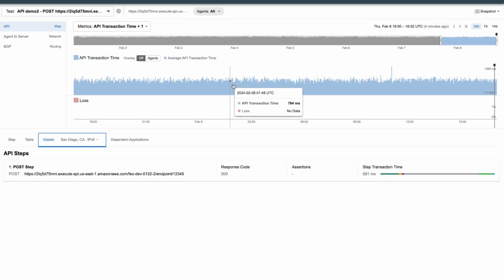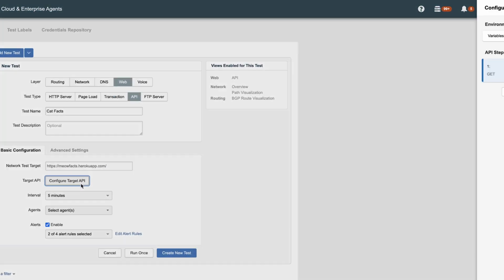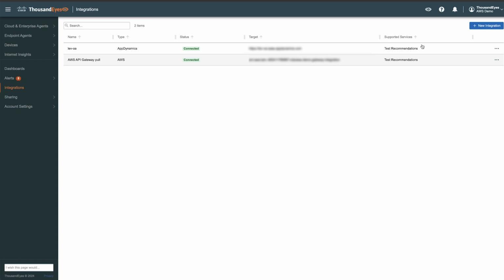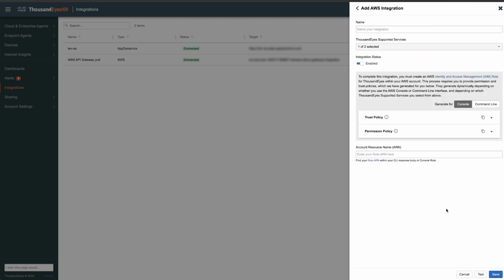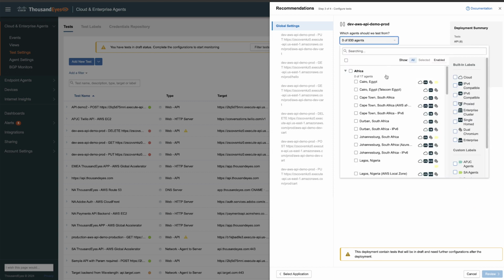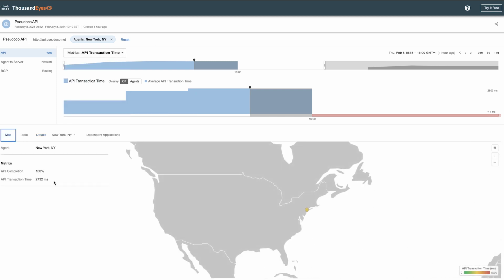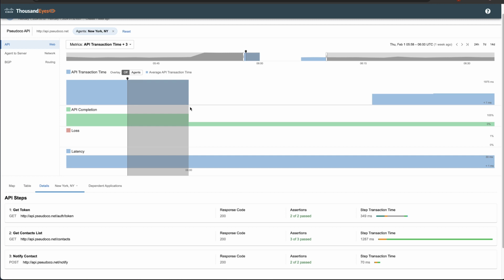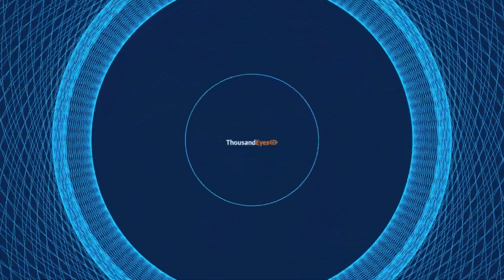Demo: Using API Monitoring To Assure Modern Application Experience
APIs are the foundation of the modern web and its applications. Whether using API gateways, relying on third-party APIs, or deploying your own revenue-generating APIs, teams need to scale and monitor the performance of an increasing number of API endpoints.

Watch this demo to hear how the ThousandEyes API test type can help you efficiently deploy complex API monitoring, giving your SRE, DevOps, and NetOps teams detailed visibility into the performance of each API step.

CHAPTERS
00:00 The Importance of API Monitoring
00:24 About the ThousandEyes API Test Type
00:37 How To Set Up a New API Test
02:51 Viewing the Test Results